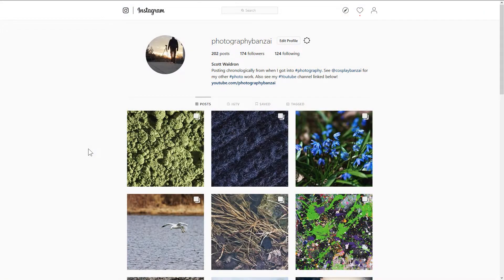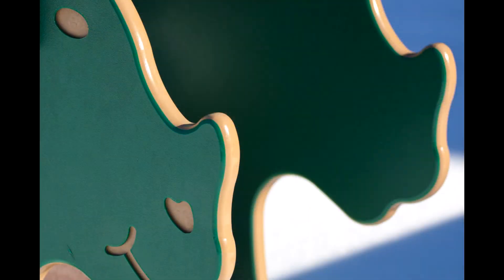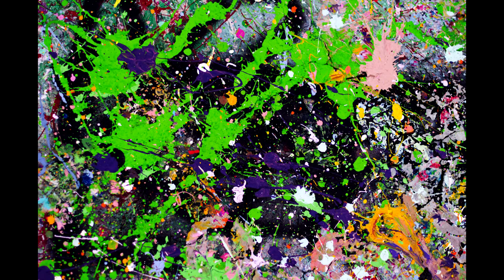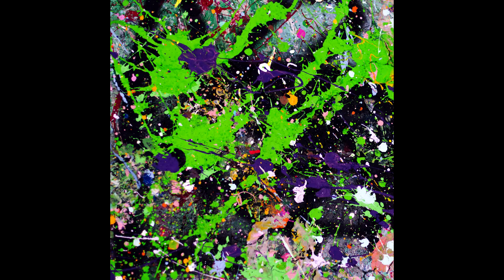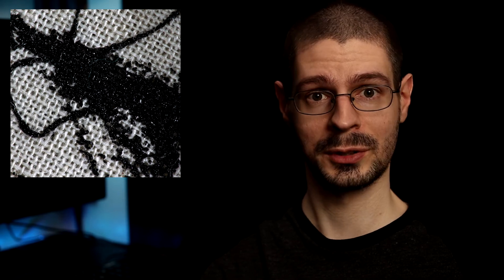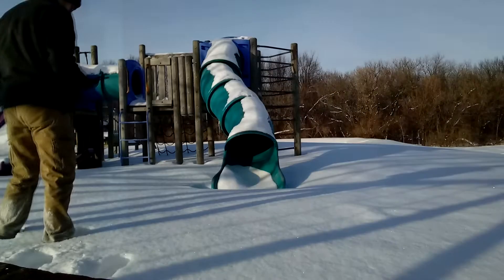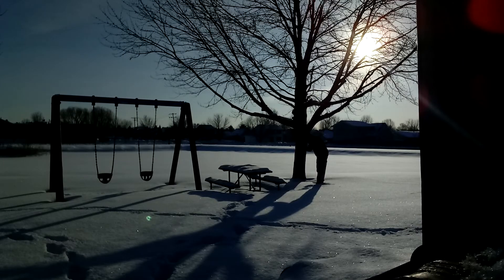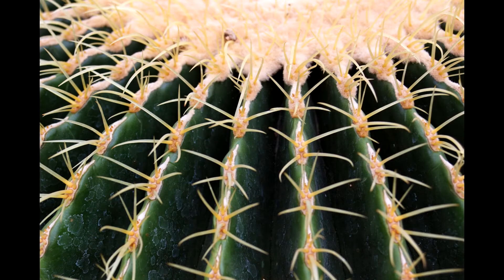Focusing on the small details Photography Talk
Focusing on the details of large subjects is one of my favorite style of photography. It's also easy to try almost anywhere. While looking at my photo archive I was reminded about this. Over the years I go back to it frequently. The general theme is to focus on areas or sections of a larger subject. Pick out details, lines, shapes, colors, or whatever evokes any type of feeling at the time. It works best with normal or telephoto lenses. I show various examples of this theme as well as a recent super quick photo outing to demonstrate how simple and easy it can be to enjoy this.